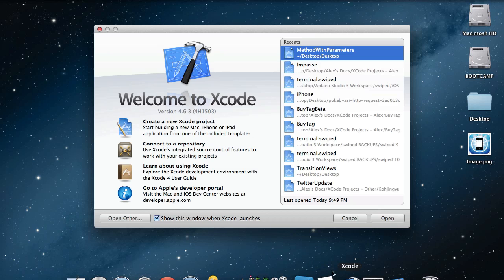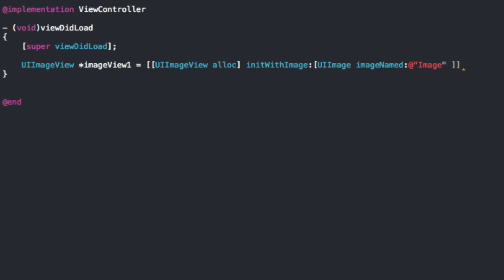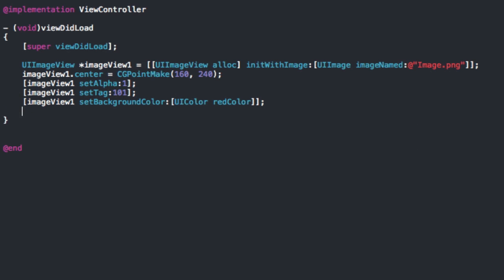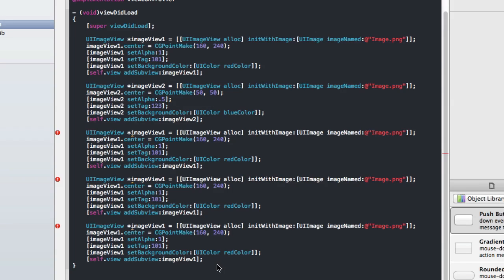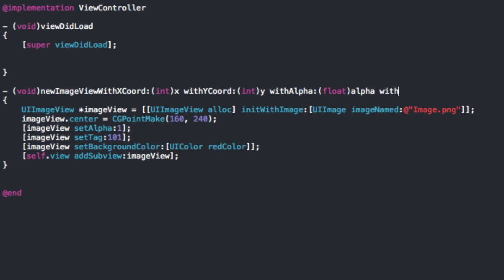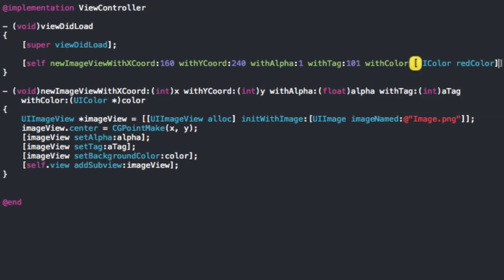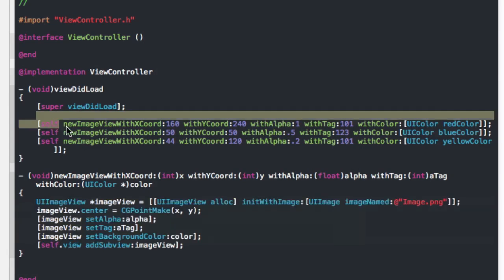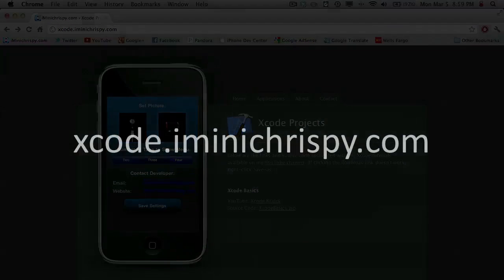[Xcode] Methods w/ Parameters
This tutorial will show you how to make custom methods that accept parameters in order to optimize your code, allowing you to avoid often-repeated segments as well as increase your code's re-usability.